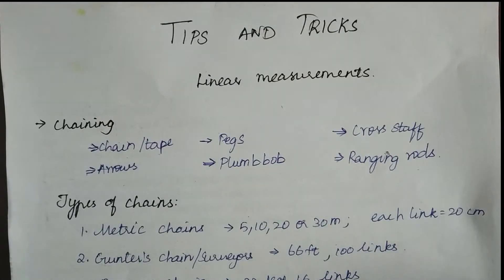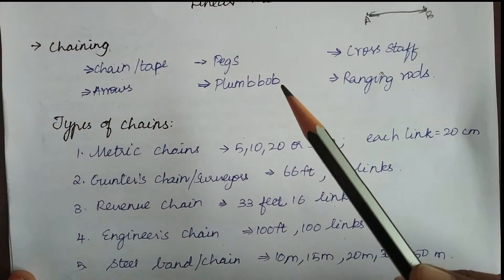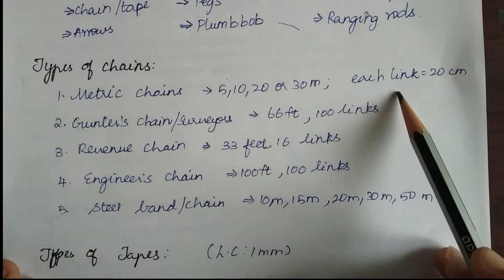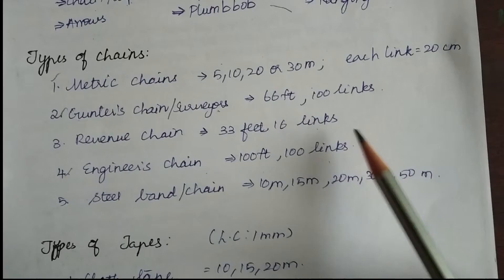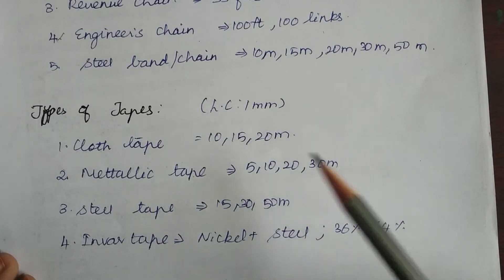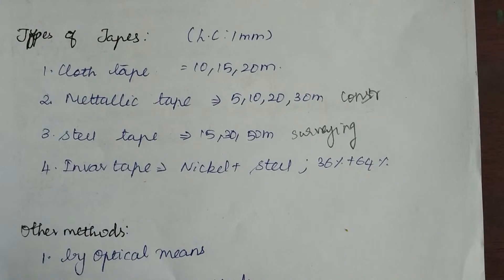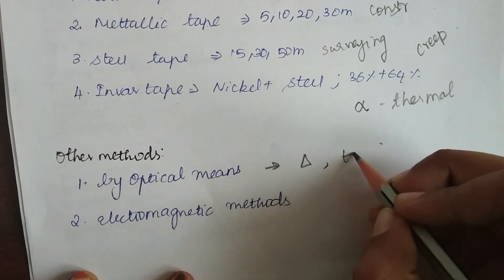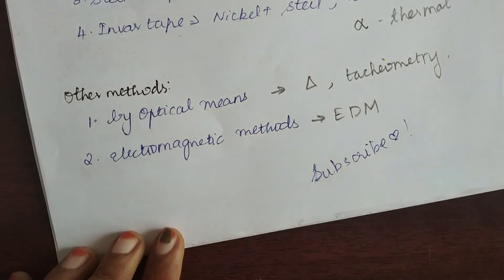7. Linear measurements l Types of chains and Tapes l Surveying l Civil Engineering 2021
This video gives an introduction to linear measurements and types of chains and tapes.